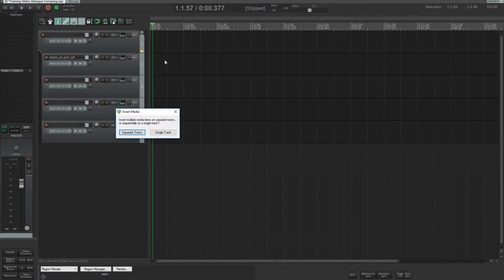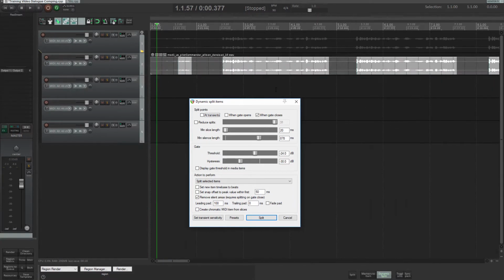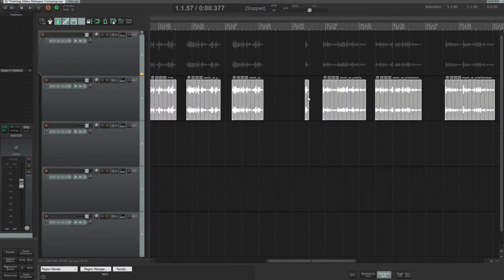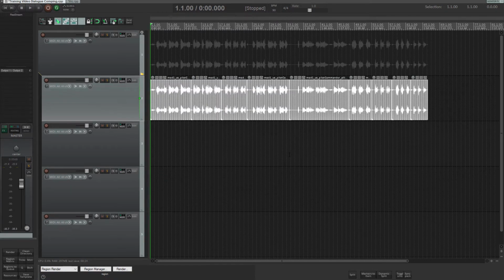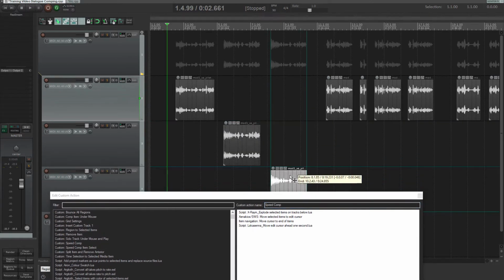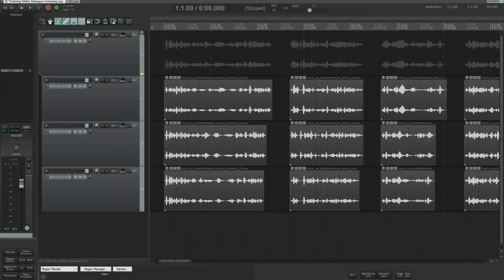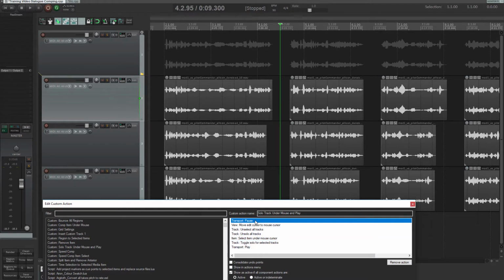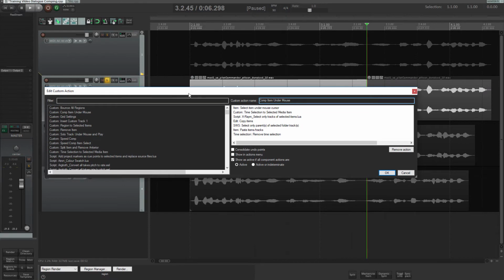Dialogue Processing Pt. 2 - Comping